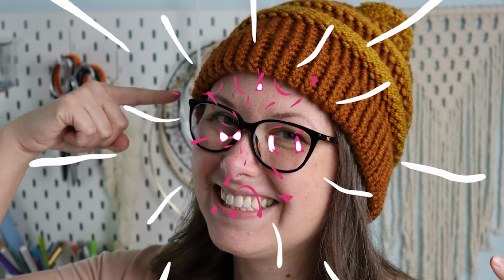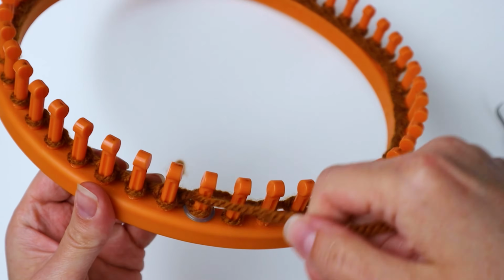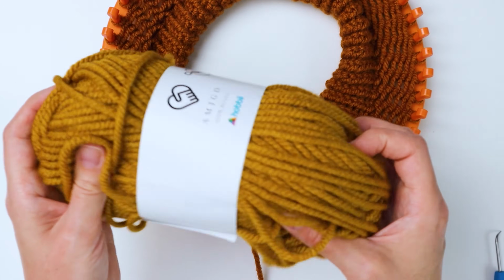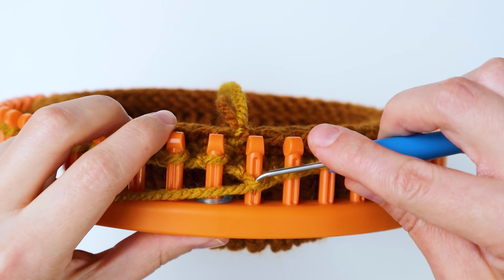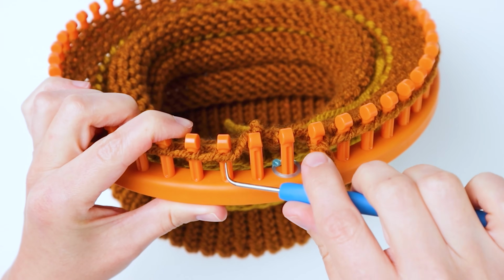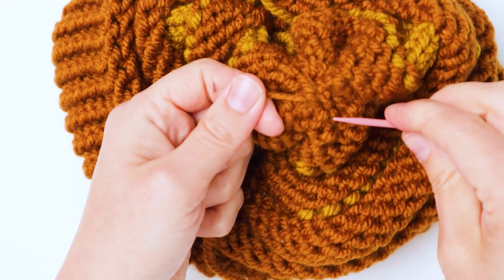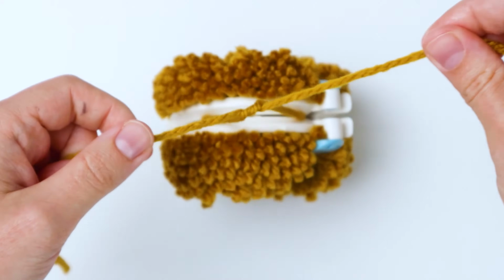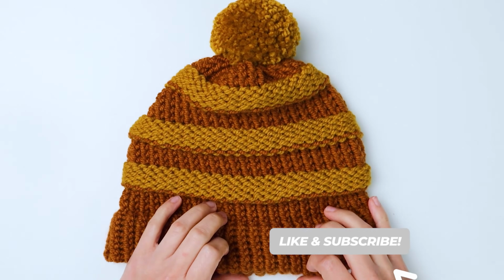Easy Loom Knit Hat (with a Pom-Pom!) For Beginners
Learn how to make an EASY two color loom knit hat with a brim using only 2 simple stitches in this step by step tutorial for beginners and beyond!

This basic beanie is beginner friendly and has a super cozy, slouchy fit.

▶︎ Amigo Chunky acrylic yarn - 1 skein each of the following colors
- Curry #38
- Cognac #394
▶︎ Large round knitting loom and loom hook (48 pegs)
▶︎ Yarn or tapestry needle
▶︎ Scissors
▶︎ Stitch marker (or small piece of scrap yarn)
▶︎ crochet hook (optional, to help weave in ends)

🤗 Enjoying my videos?

👉 Marching North Shop

🤗 ABOUT CRYSTAL MARTIN FROM MARCHING NORTH Hello! My name's Crystal, and I'm the blogger and YouTuber behind MarchingNorth. I share craft tutorials and DIY inspiration to help you make the most of your creative time. My current favorite hobbies are macrame, crochet, machine knitting, and punch needle, but I love any craft that involves yarn, rope, or textiles!

Marching North is a participant in the Amazon Services LLC Associates Program, an affiliate advertising program designed to provide a means for sites to earn advertising fees by advertising and linking to amazon.com.